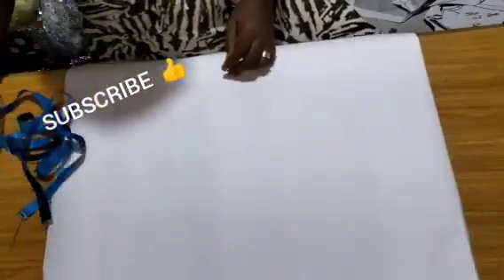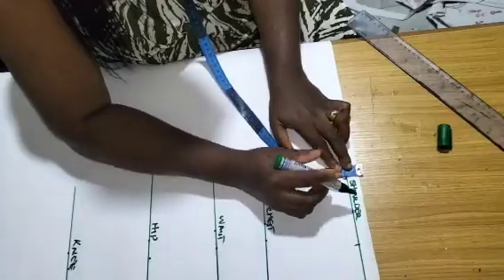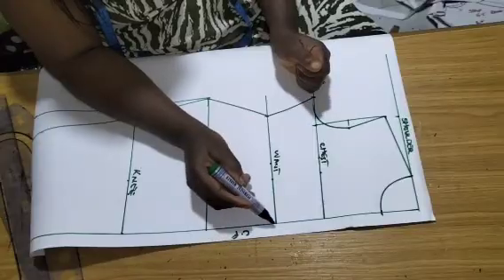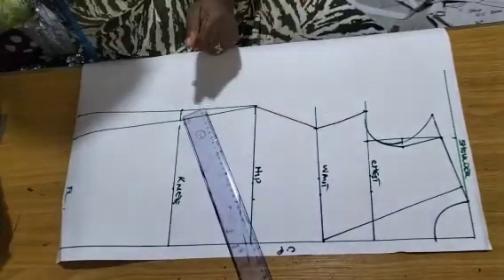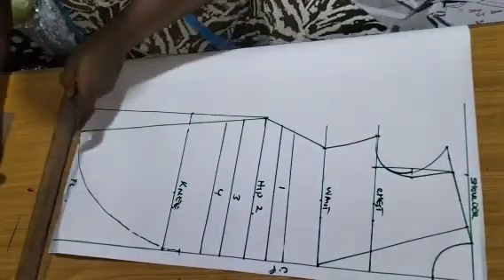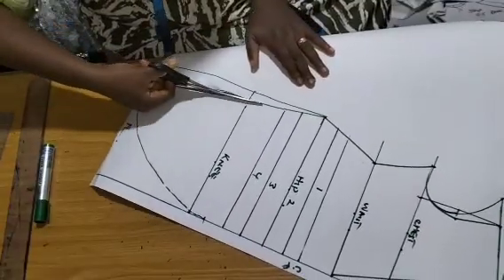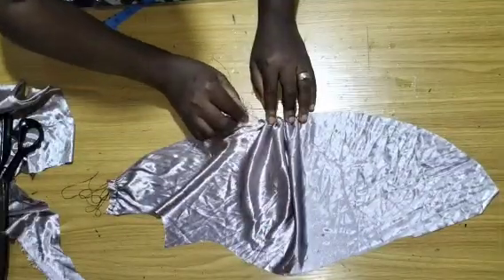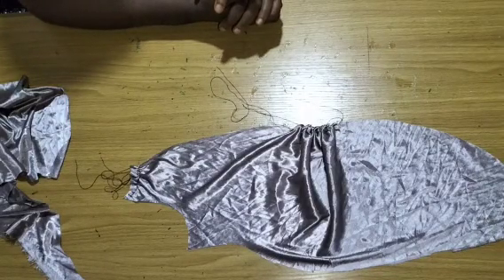HOW TO SEW A RUCHED GOWN